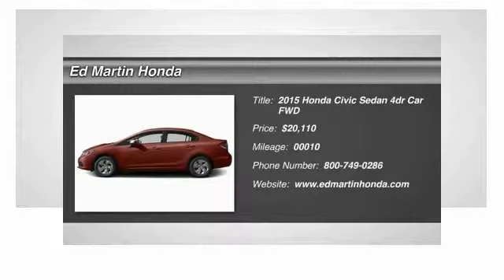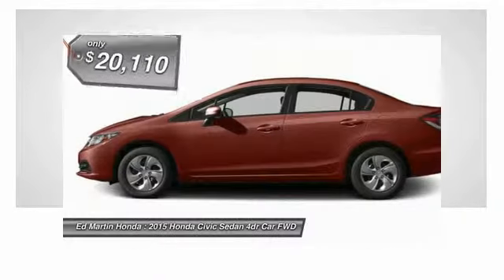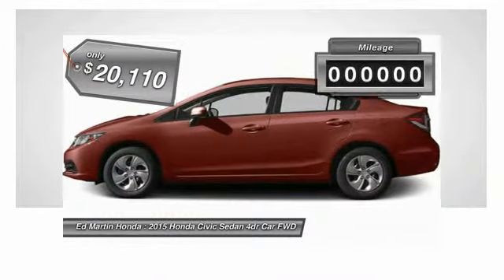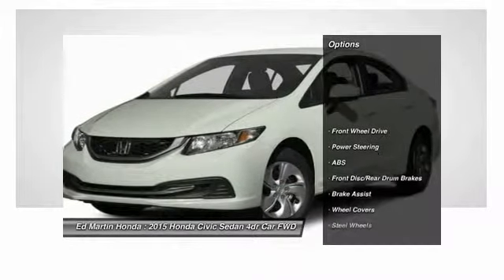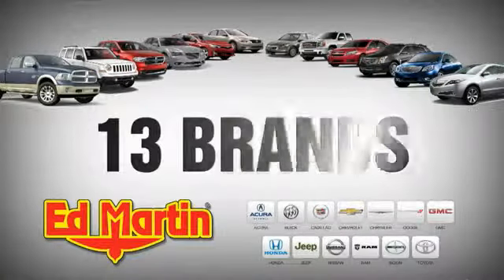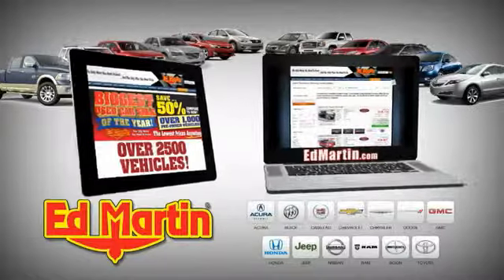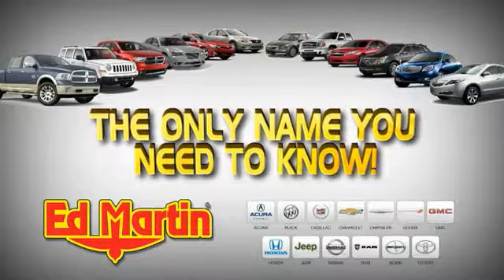2015 Honda Civic Sedan 2CV5185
2015 HONDA CIVIC SEDAN Indianapolis, IN
Stock# 2CV5185

The Honda Civic is back to rest the critics of the past. Whichever Civic you choose, you'll find the technology and refinement to make the journey more exciting than the destination. A new front grille and headlights adorn the front end, while new taillights help you stand out from behind. Add to that its wheel options and you've got the sleekest Civic yet. The 1.8L i-VTEC engine uses state of the art engineering technology to produce an impressive 143hp, yet it still receives excellent fuel-efficiency ratings and a Partial Zero-Emission Vehicle rating, all on regular gasoline. The continuously variable transmission allows the engine to always operate at the most efficient rpm level, enabling maximum efficiency under all driving conditions. There is also a Hybrid available with 44cty/47 hwy MPG ratings as well as the performance minded Si with a 205hp engine. Interior features include an impressive array of available tech features including an available 7-inch display audio with a touch-screen interface; the Honda LaneWatch system which activates a tiny camera on the passenger side mirror when you signal to change lanes to cover more view than the passenger-side mirror; HondaLink's Aha app allows you to access news, social media, restaurant searches, internet radio, and more; a rearview camera is available with up to 3 available angles to view; Satellite navigation is also available with voice recognition software. The Advanced Compatibility Engineering II body design utilizes a network of connected structural elements to distribute crash energy more evenly throughout the front of the vehicle and more evenly disperse the forces transferred to other vehicles in a crash.

Front Wheel Drive, Power Steering, ABS, Front Disc/Rear Drum Brakes, Brake Assist, Wheel Covers, Steel Wheels.